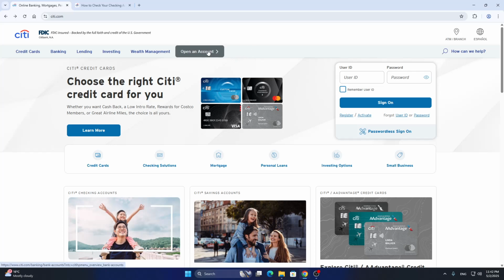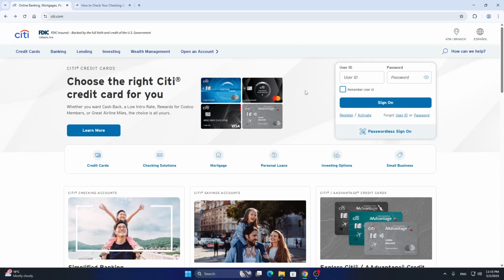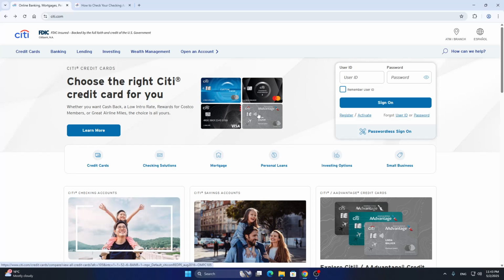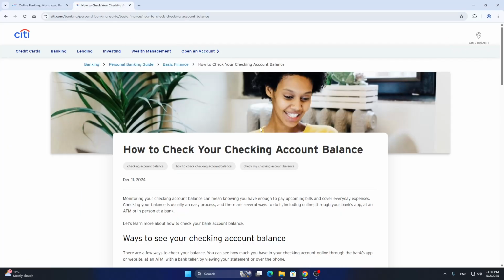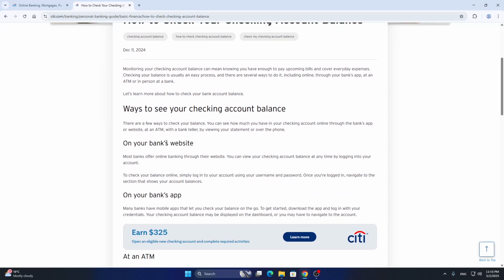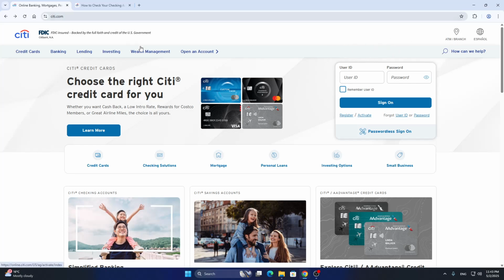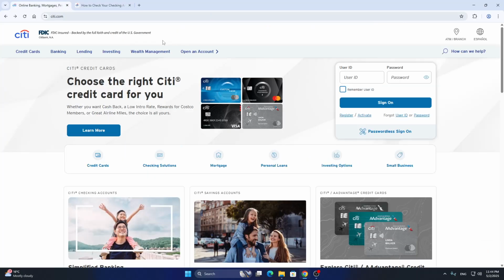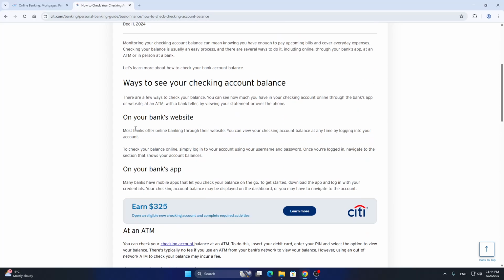How To Check Citibank Account Balance Tutorial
Today we talk about check citibank account balance,citibank checking account,online banking,citi bank,how to open citibank account online